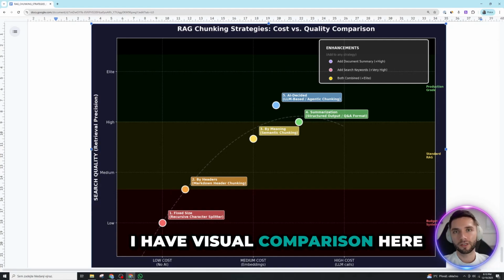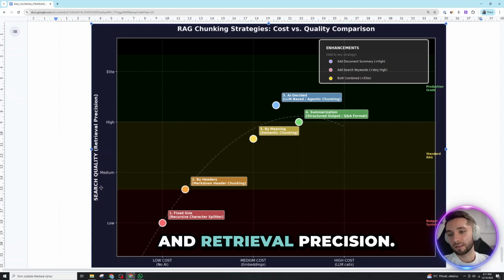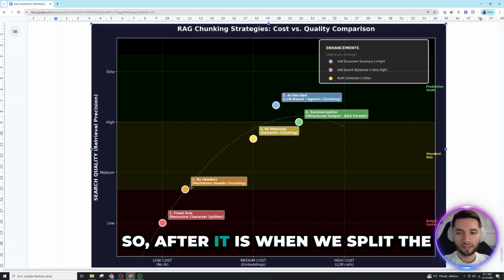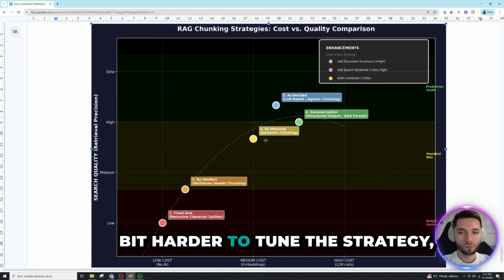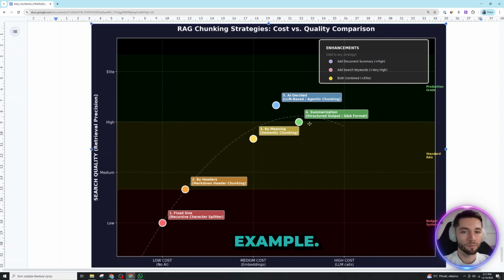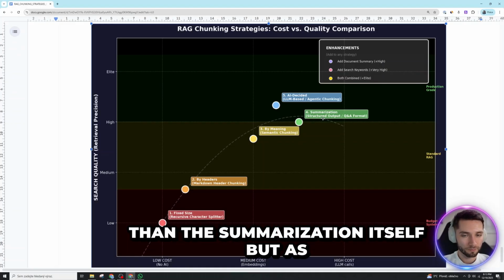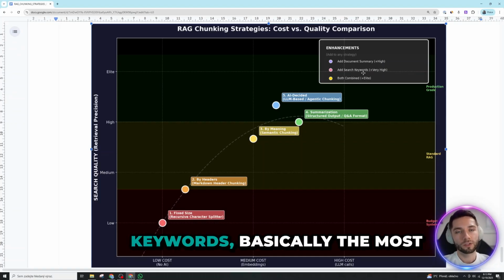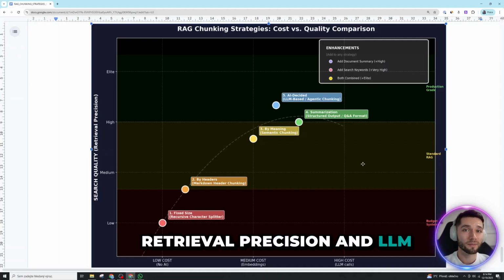RAG Fundamentals 04 - What's the best chunking strategy?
Each chunking strategy is compared in terms of performance / cost.

All of the chunking strategies mentioned are implemented in our software ➡️ through which you can fill any vector store / AI agent in couple of clicks ✨